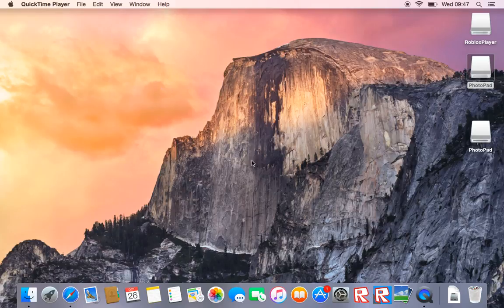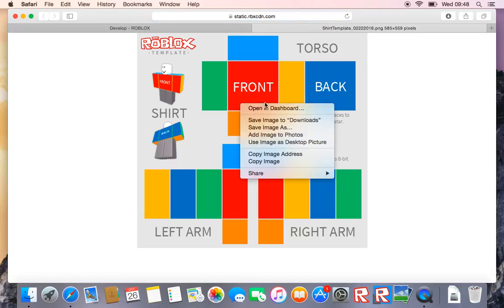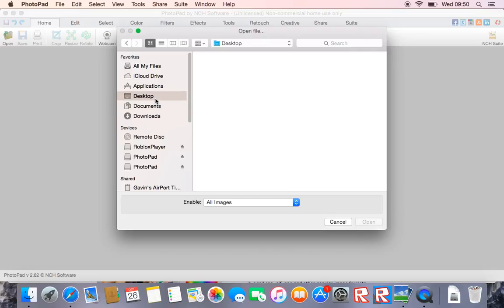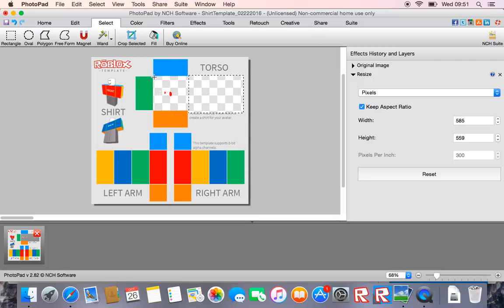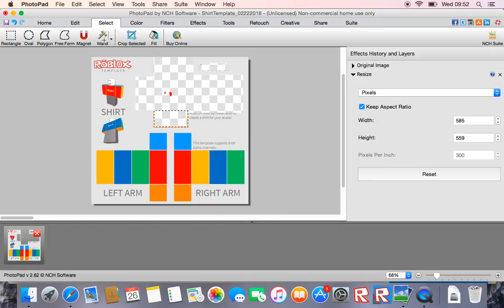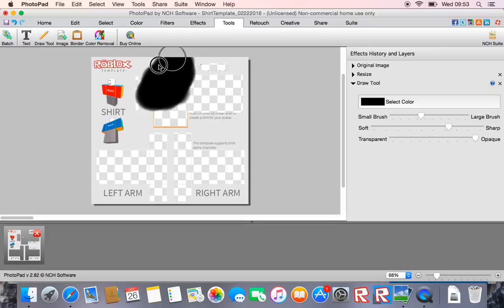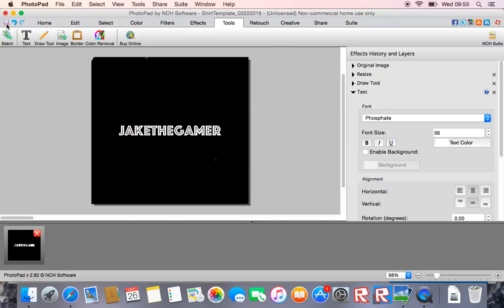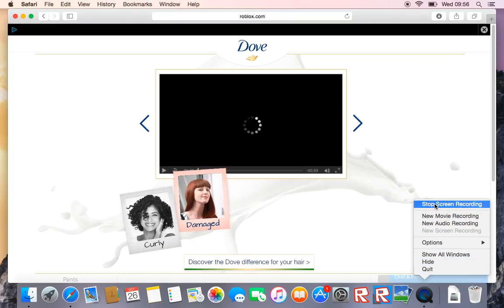how to create your own shirt on roblox (MAC)